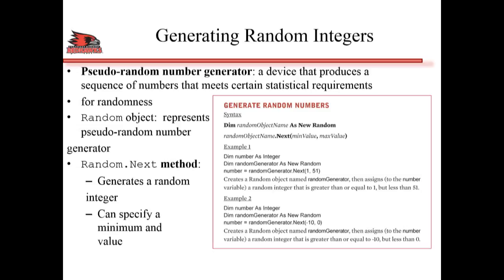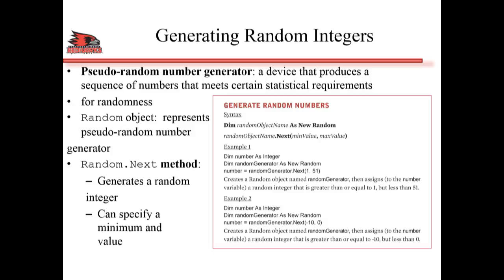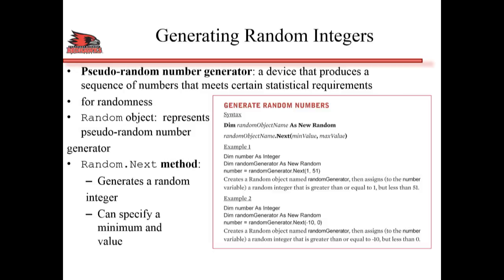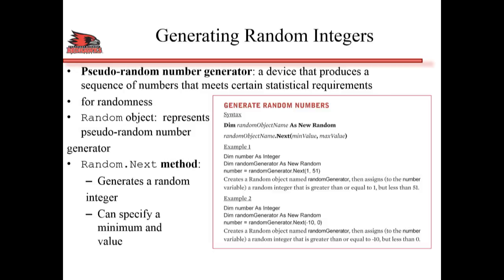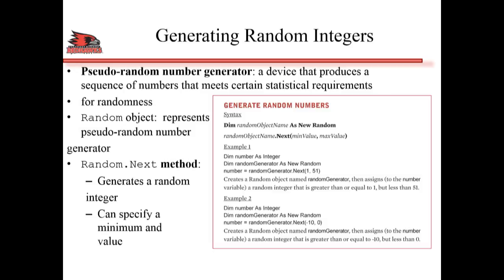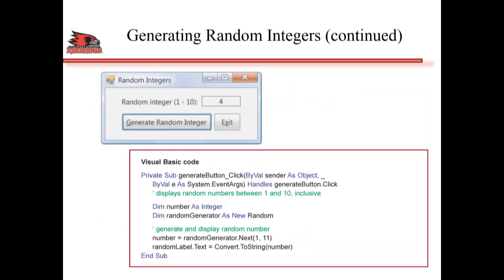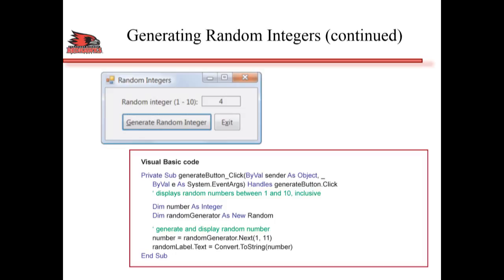Class 4 part8 random number generator slide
Slide discussing how we can use random generators